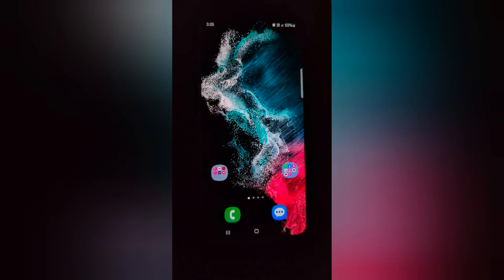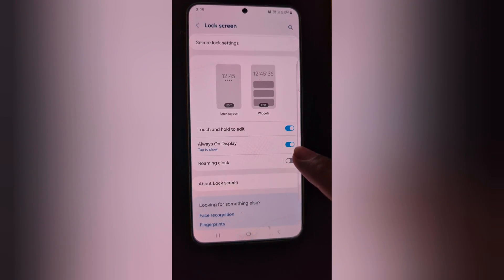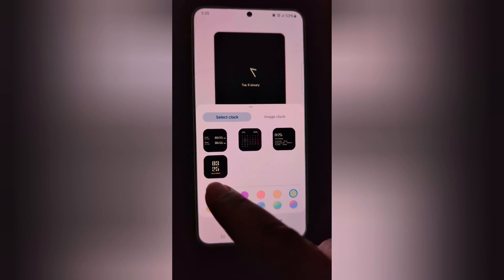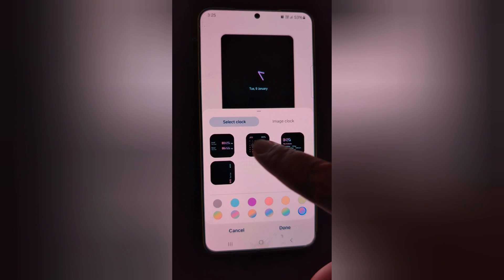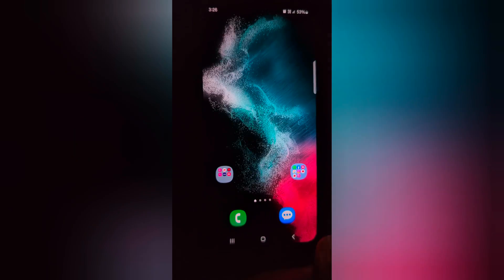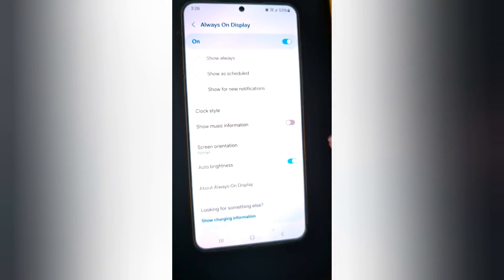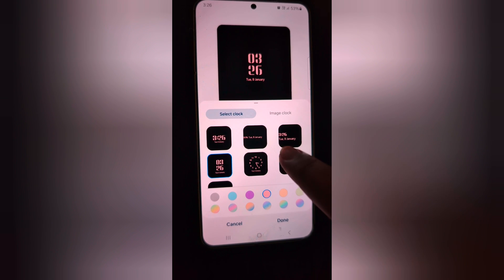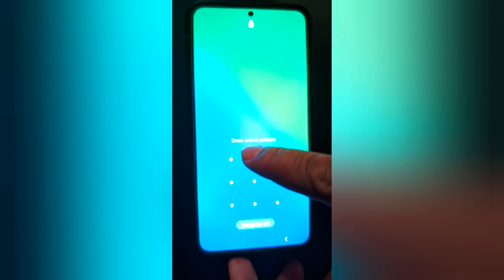How to Change Always-On Display Clock Style in Samsung One UI 6.0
How to Change Always-On Display Clock Style in Samsung One UI 6.0. You can set the AOD clock style from your phone gallery, default clock style, AR emoji, Bitmoji, Stickers, etc. Also, change the clock color in Always on display on your Samsung Galaxy One UI 6.0 devices.

More Queries:
Change AOD Clock Style in Samsung One UI 6.0
Customize Always-On Display in Samsung One UI 6.0
Change Samsung Clock Style
Change clock style in One UI 6.0
Change clock color in Always-On Display in Samsung One UI 6.0
Change Always-On Display Clock Style in Samsung Galaxy S24 Ultra
Change Always-On Display Clock Style in Samsung S24 Ultra
Samsung
ui 6.0 samsung features
always on display one ui 6
one ui 6.0
one ui 6 always on display
one ui 6.1 always on display
samsung one ui 6.0
change clock style always on display Samsung S23
a54 5g how to change always on display clock style
a34 5g how to change always on display clock style
how to change always-on display clock style in Samsung Galaxy Z Fold 5